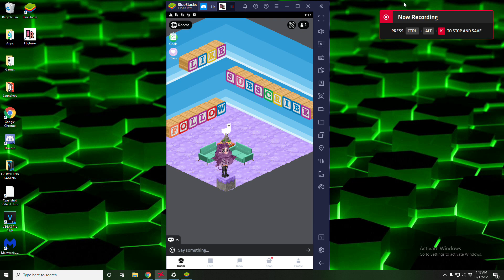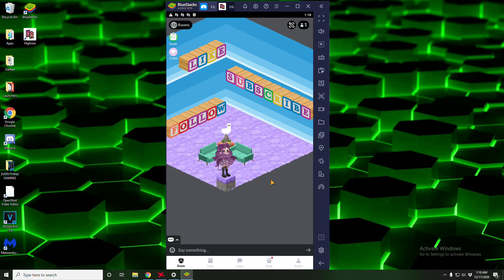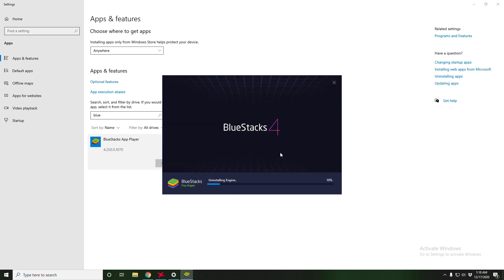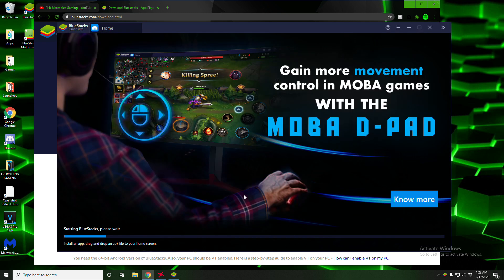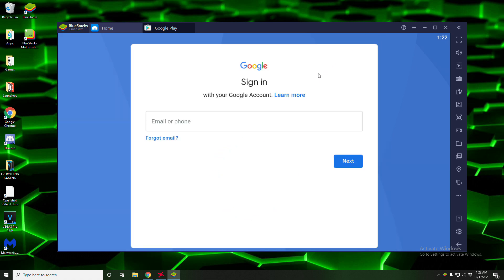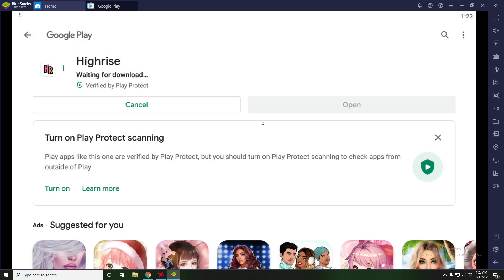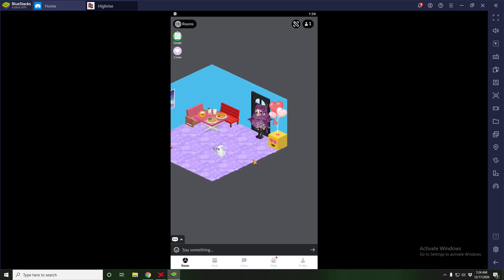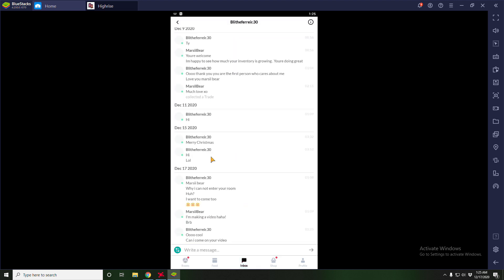How to get Highrise Game on your Computer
Hey guys!

Firstly I would like to apologize for the messy editing. I havent ever edited on my computer before so it was something new I had to learn... I have yet to master it as you can tell, lol!

Secondly, THANKS SO MUCH for getting me to almost 500 followers! Its only been like 3 months and I appreciate the love and support so much!

Thirdly, I have some new videos in the making including some new games! So if you enjoy other games such as Fortnite and VR Chat you will be in for a surprise in the near future! But don't worry, I will still be coming out with more Highrise videos aswell!

In this video I show you guys how to download highrise onto your computer for easier and faster play!